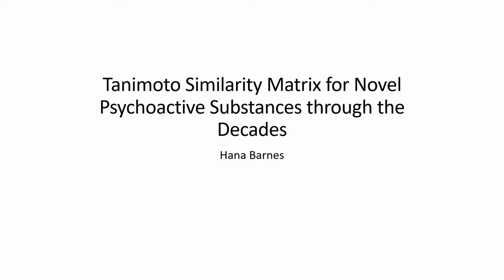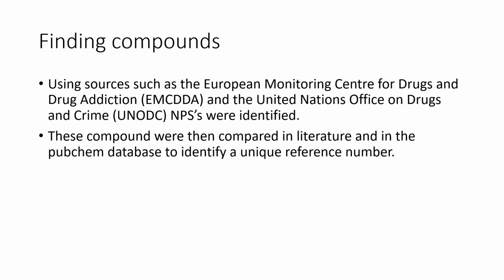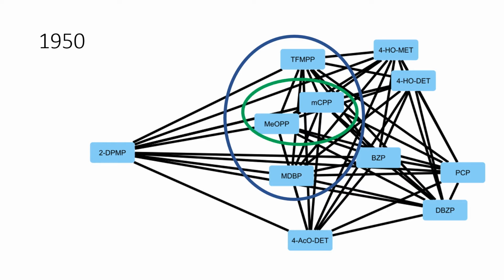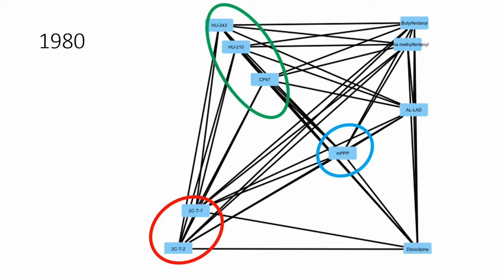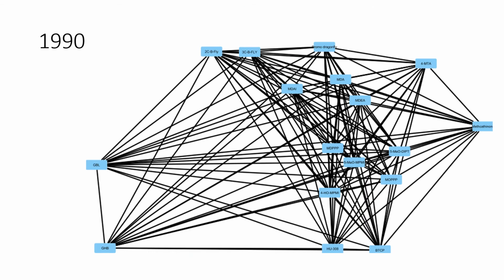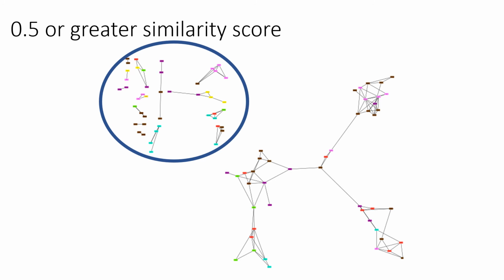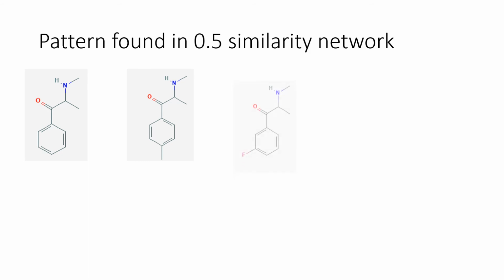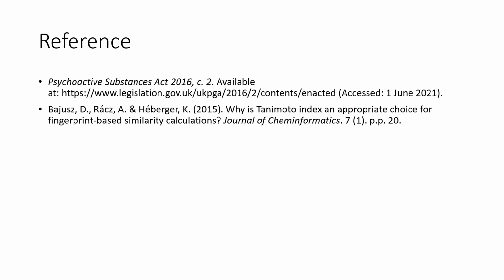Tanimoto Similarity Matrix for Novel Psychoactive Substances Through the Decades - Hana Barnes